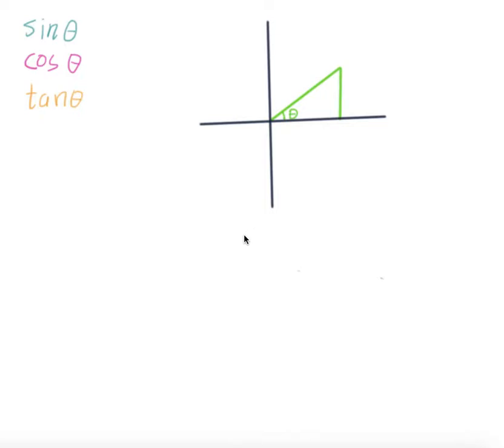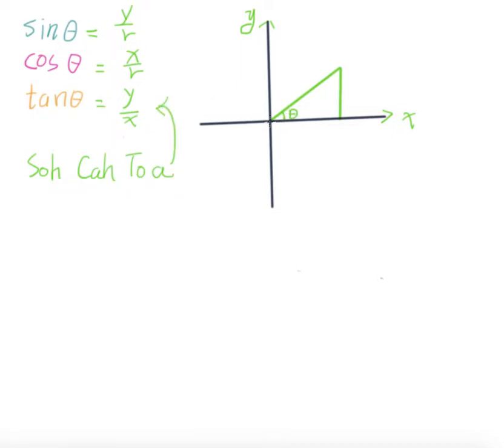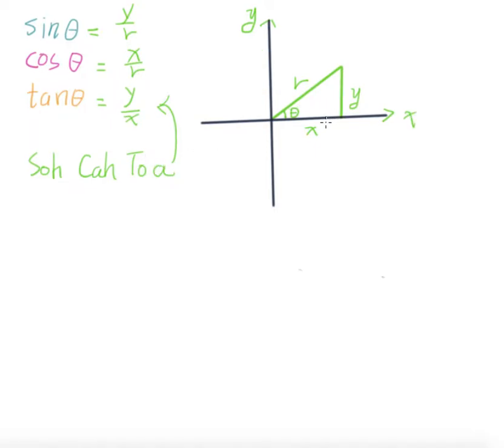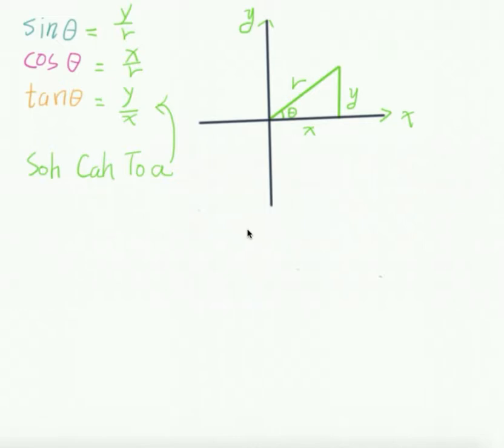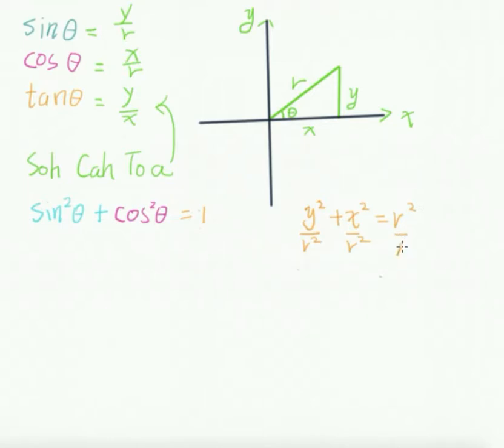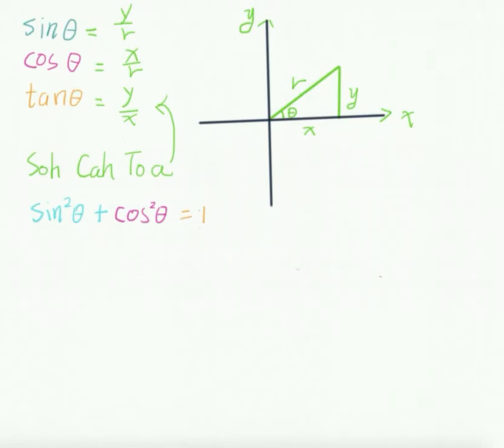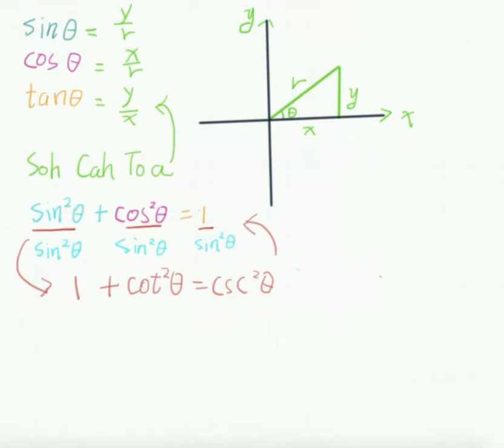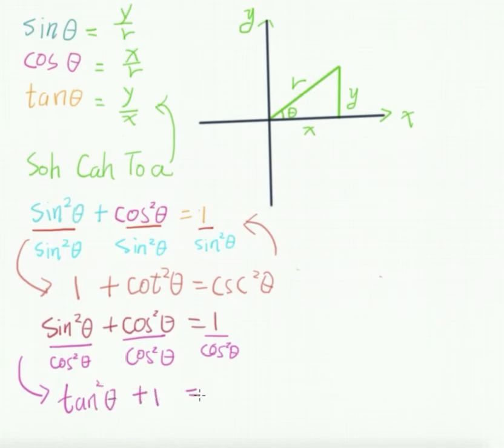How to Derive/ Remember the Trigonometric Fundamental Identities easily ❤ Math Tutor Melody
Fundamental Identities and where they come from